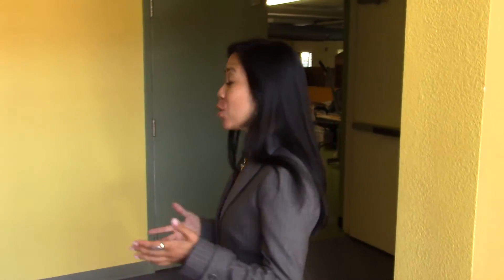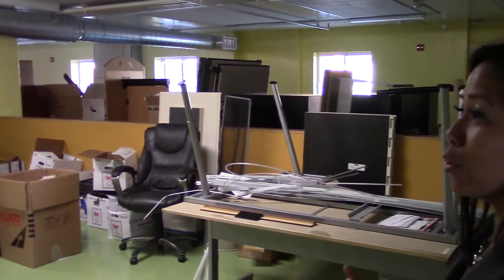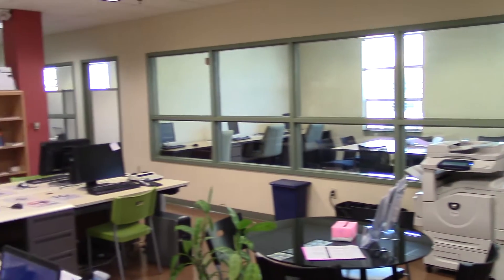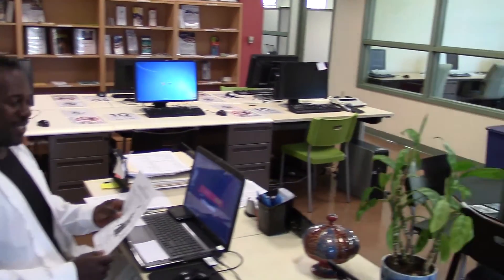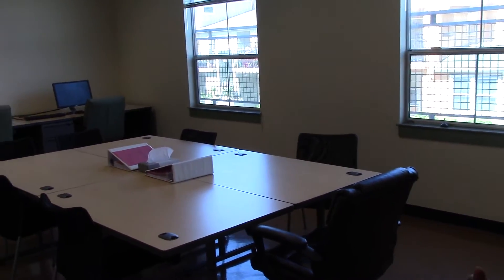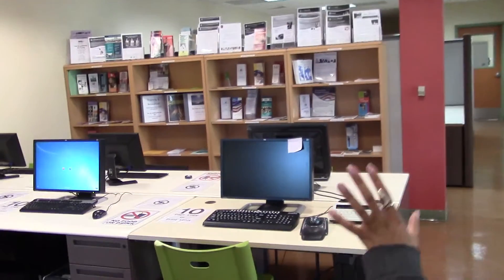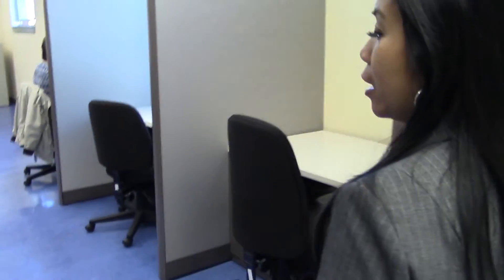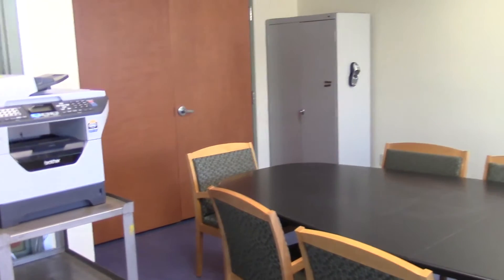Job Training Center Opens at 1099 Sunnydale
In this video get a tour of The Village - the new home of the FACES SF Jobs Program at 1099 Sunnydale Avenue. We are proud to be sharing this space with over a dozen  community-based organizations dedicated to serving San Francisco's struggling job seekers and families.